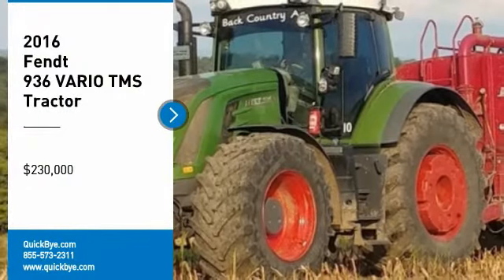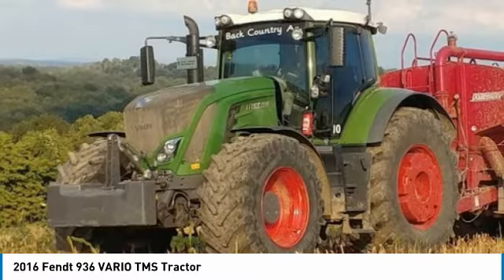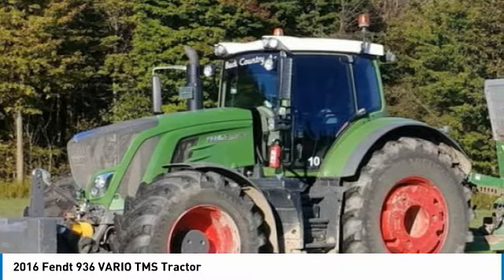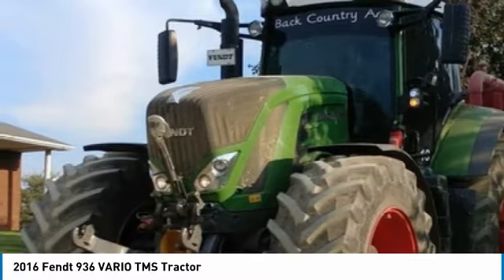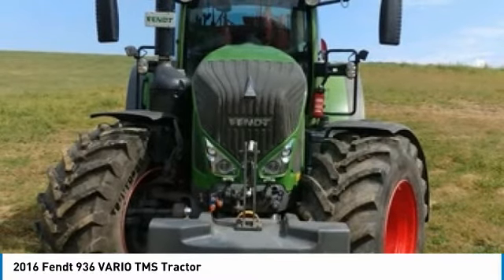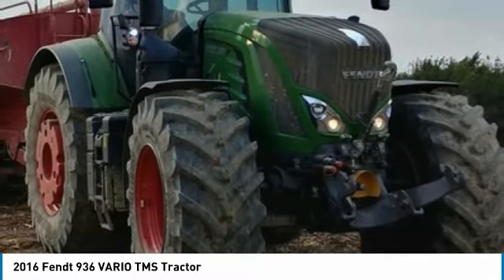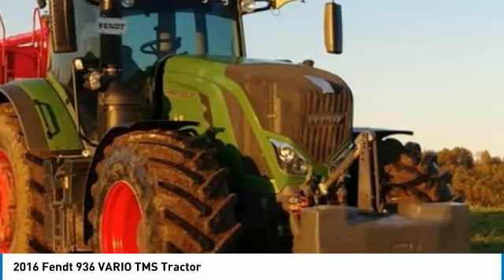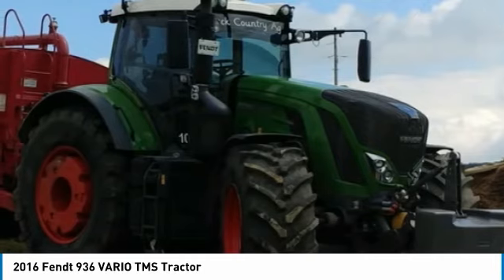2016 Fendt 936 VARIO TMS LN6733SC528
2016 Fendt 936 VARIO TMS Tractor

QuickBye.com

2016 Fendt 936 Vario TMS Tractor For Sale In New Alexandria, Pennsylvania 15670 Get ready to maximize your efforts in the field with this 2016 Fendt 936 Vario TMS Tractor. This durable tractor has been very well maintained which has enabled its clean work ready condition. It comes fully loaded with options and features that are perfect for any hard-working individual. Highlights Include:  Serial Number: 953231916Front Three Point Hitch Rear Three Point HitchSingle Front And Rear Tires650/65/34 Front Tire Size710/75/42 Rear Tire SizeFront WeightsTwo Rear WeightsCab SuspensionFront FendersFive Rear Remote HydraulicsHigh Flow HydraulicsAir/Heat/RadioMonitorGPS ReadyAuto Guidance ReadyGround Radar375 Engine Horsepower4WDCVT Transmission41 Max Travel SpeedRear PTOFront PTODifferential Lock Suspended Front Axle   And With 2,100 Hours, You Can Rest Assured That This Fendt 936 Vario TMS Tractor Will Be Hard At Work For Many Years To Come!!!  This 2016 Fendt 936 Vario TMS Tractor is ready to get to work for you. It is field ready and eager to help you start generating revenue right away. If you are someone who appreciates quality equipment at a fraction of the cost than you owe it to yourself to check out this 2016 Fendt 936 Vario TMS Tractor. Don't miss out on this amazing opportunity to gain industry success because this tractor is priced to sell. Call today for more information on how you can put this industrious 2016 Fendt 936 Vario TMS Tractor to work for you!!